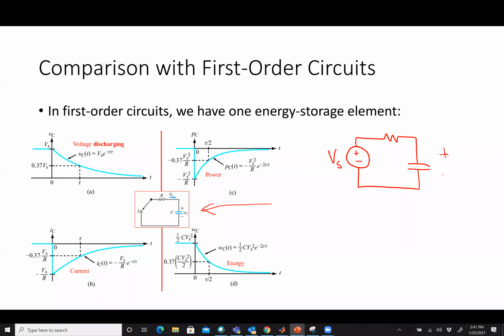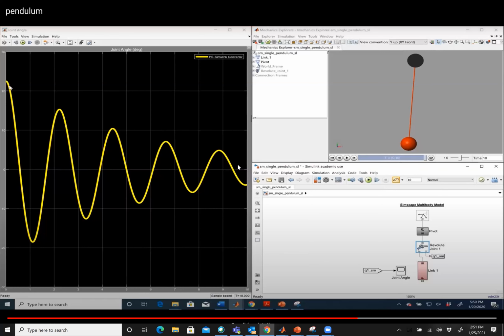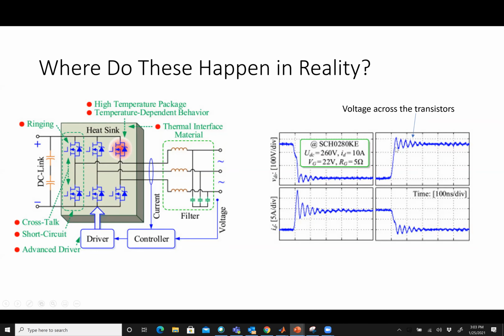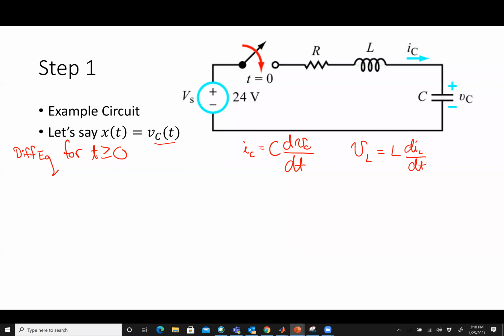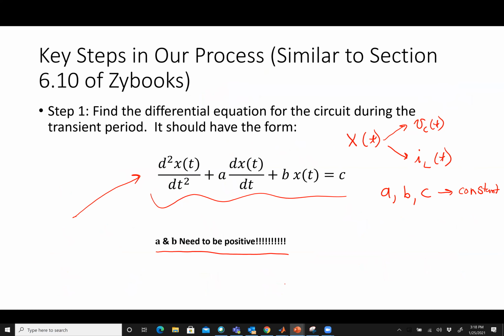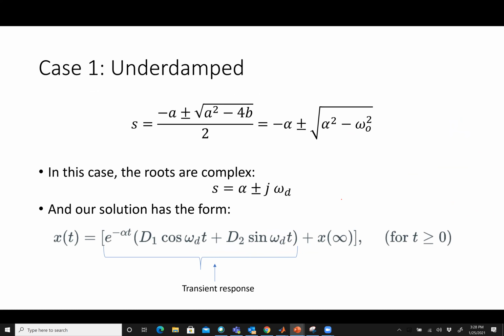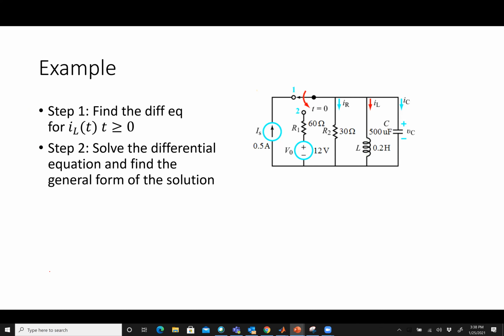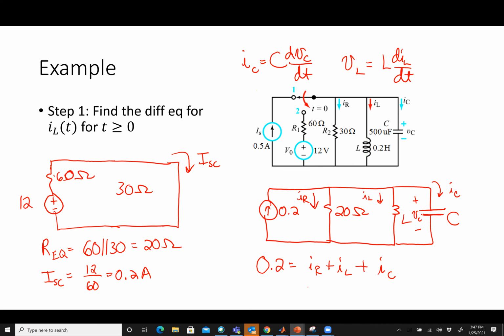Lecture 1/25: Introduction to Second Order Circuits